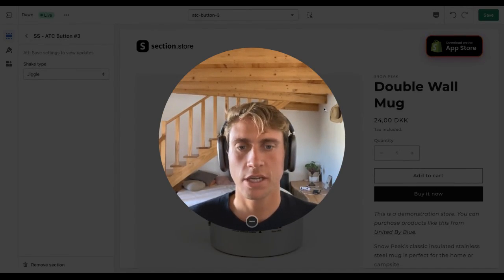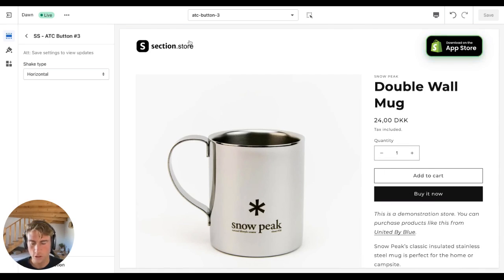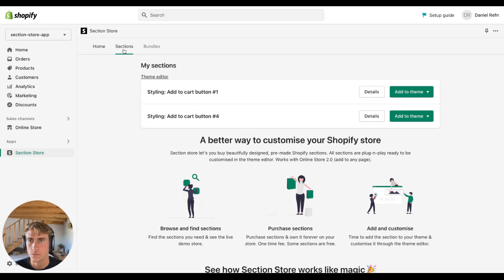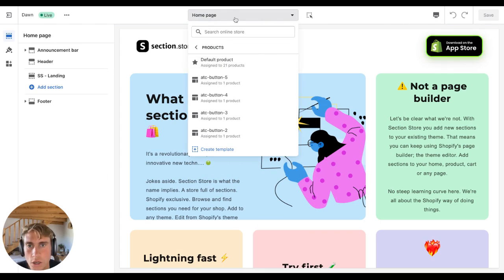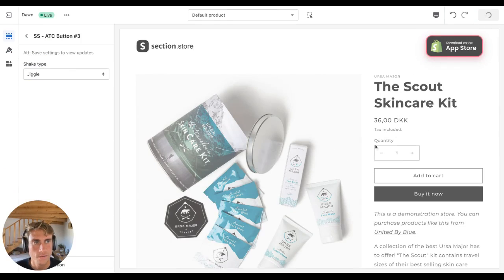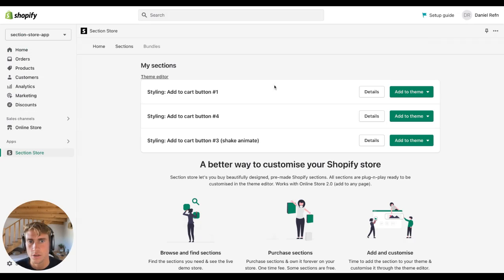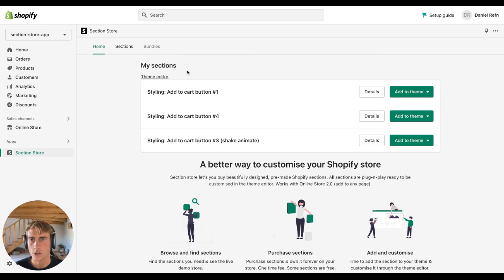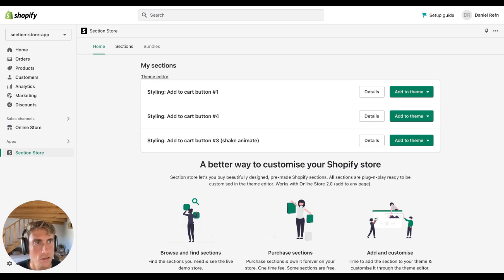[100% FREE] How To Make Your Add To Cart Button Shake In Shopify 2025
Make your add to cart button shake 100% free and doable for everyone in less than 5 minutes.